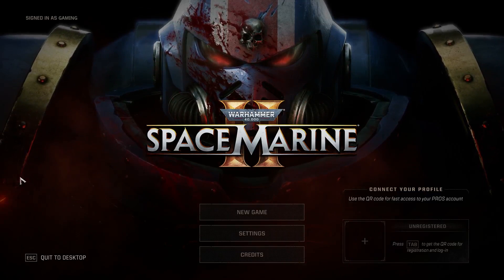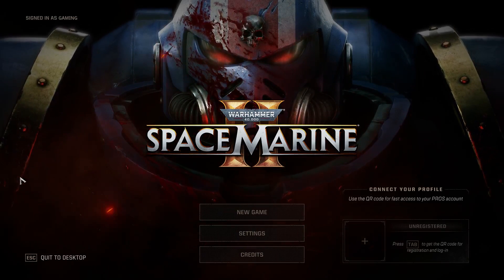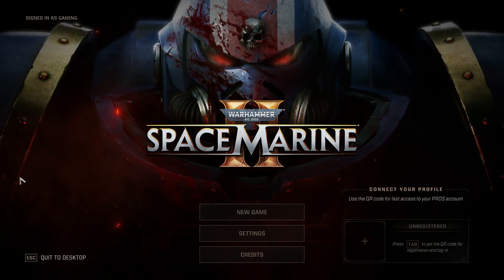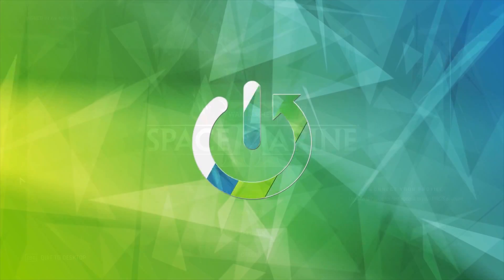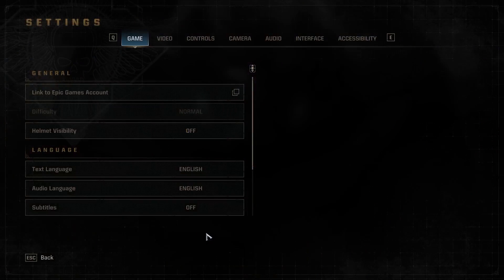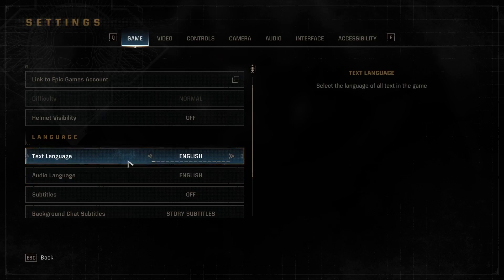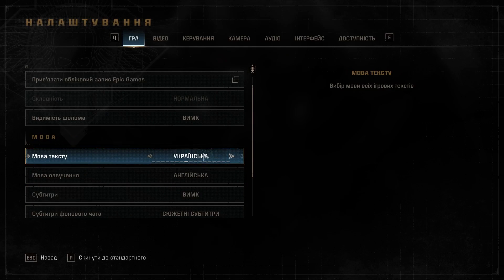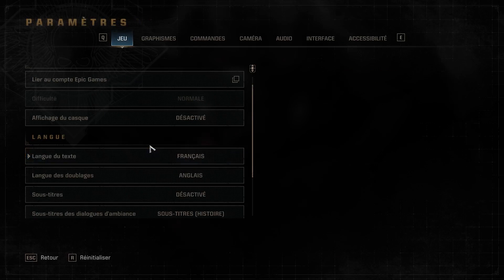How to Change Text Language in Warhammer 40,000: Space Marine II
Changing the text language in Warhammer 40,000: Space Marine II allows you to switch the game's text to a different language, making it more accessible and enjoyable based on your language preference.

How can I change the text language in Warhammer 40,000: Space Marine II?
What steps should I follow to adjust the text language settings in Warhammer 40,000: Space Marine II?
How do I modify the text language in Warhammer 40,000: Space Marine II?